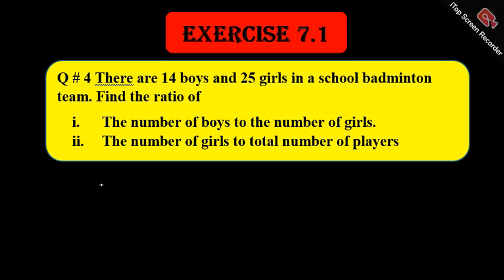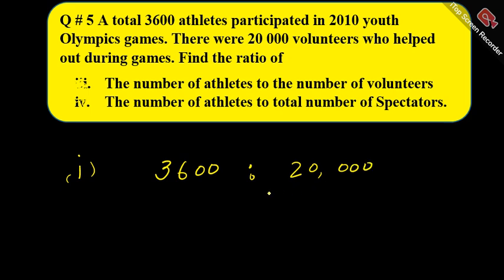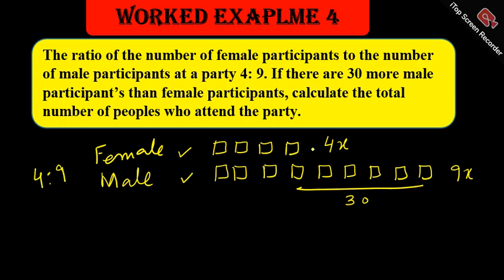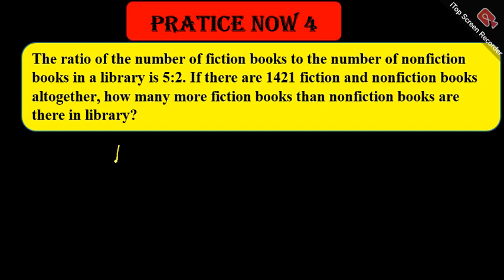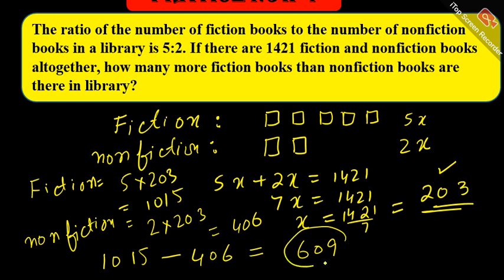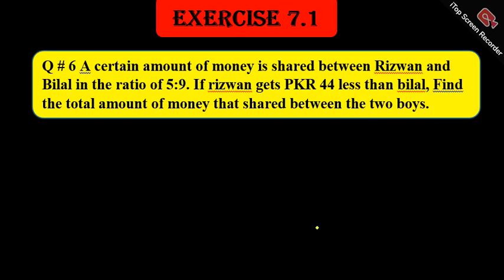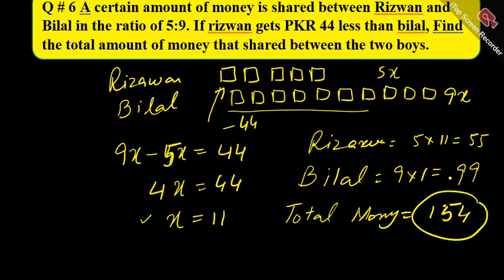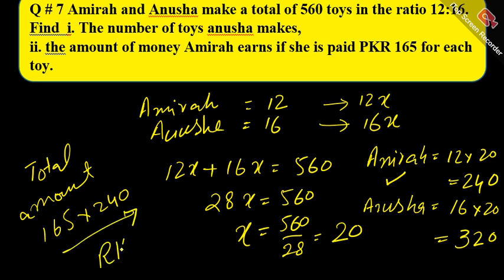Grade 6 Unit # 7 Ratio & Rate Lecture # 3 maths oup ratio rate D-Series